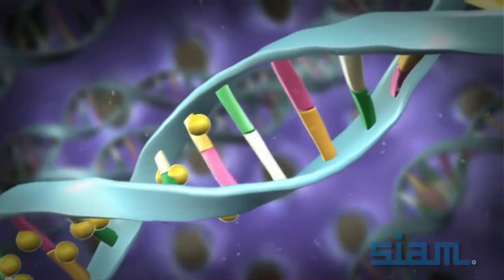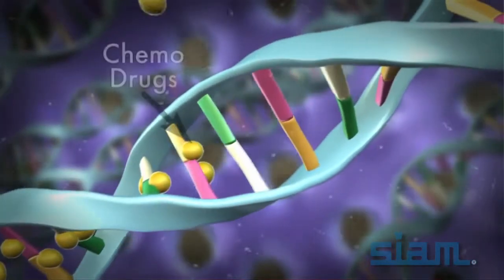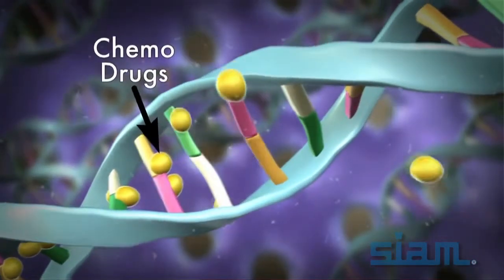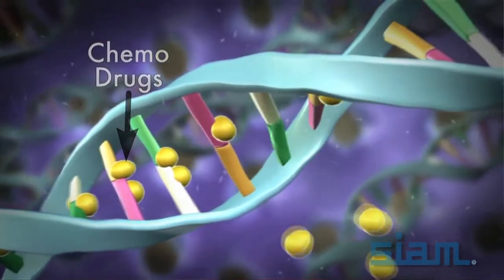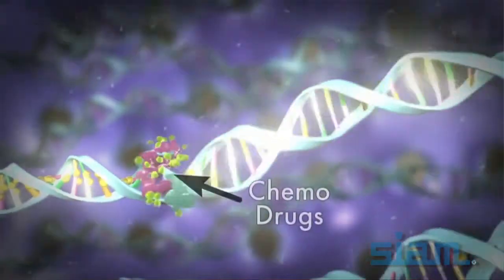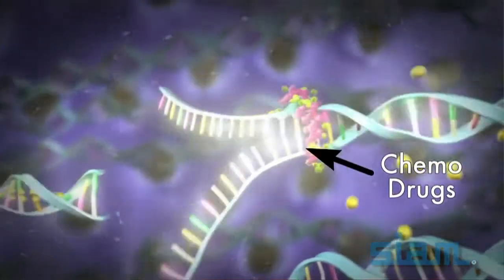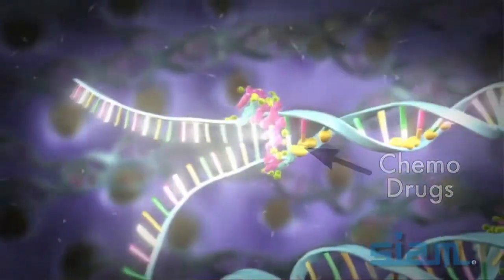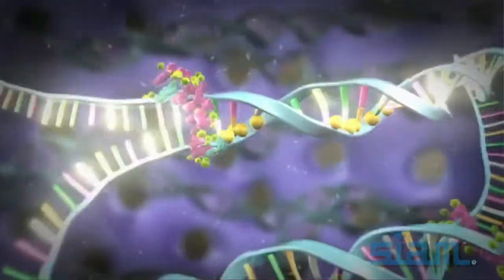Doron Levy: How to Make Better Targeted Drugs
Doron Levy, a researcher at the University of Maryland, College Park, is bringing quantitative tools to the field of medicine to make better targeted drugs. From something as simple as a bacterial infection to complex chemotherapy treatments in cancer, mathematical models help answer questions like “how much?” and for “how long?”. Levy uses such models to understand and interpret experimental and clinical data in order to help make medical decisions, making medicine more of a science than an art.